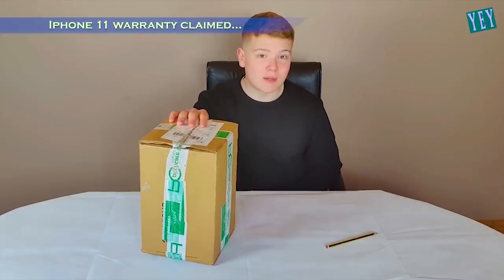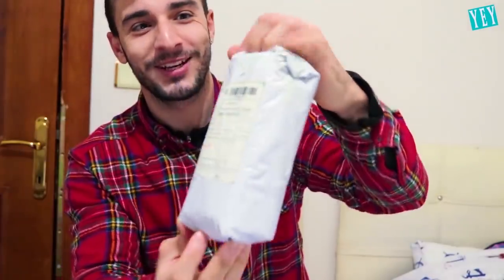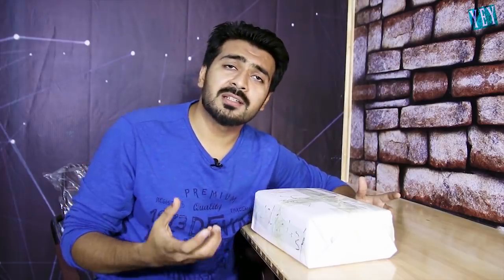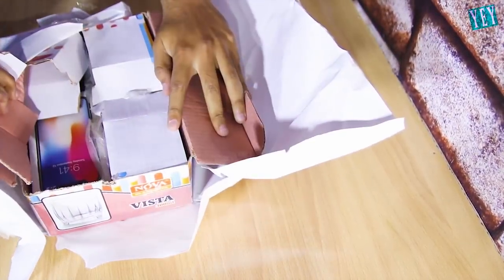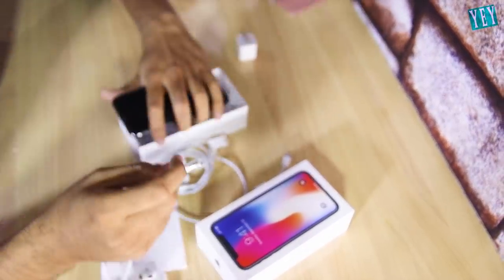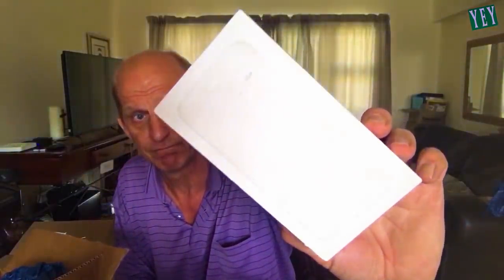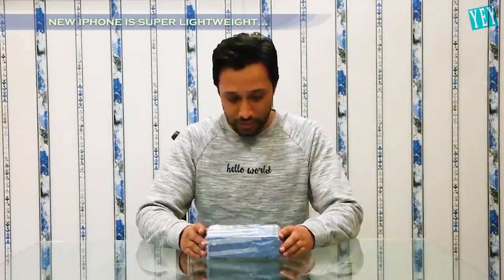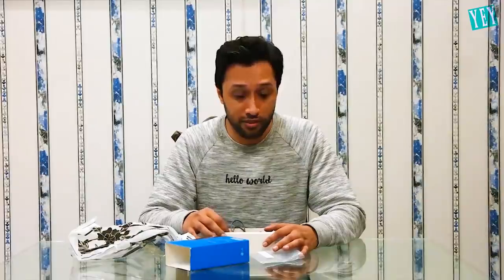Funniest IPhone SCAMS Compilation 3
In this video you can find a fast compilation of best of IPhone scam moments from our unboxing fails video series.